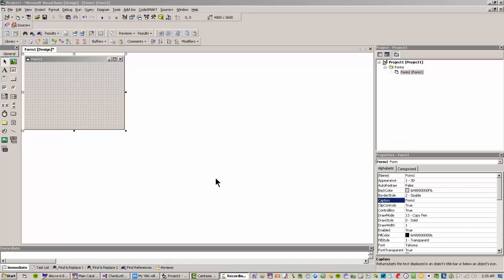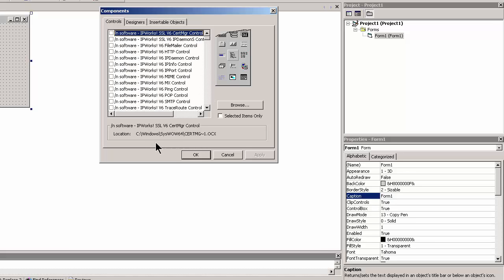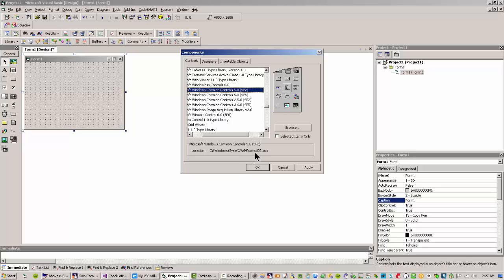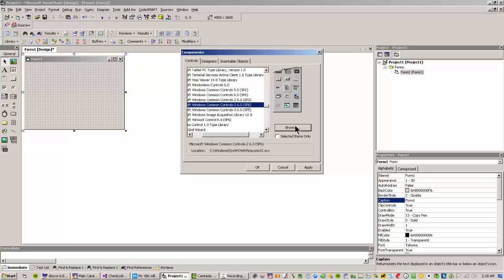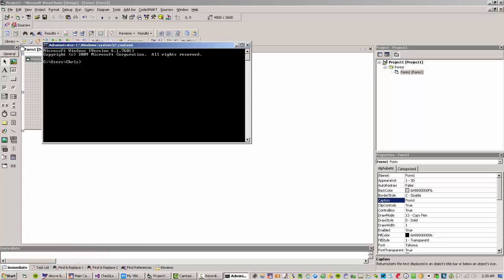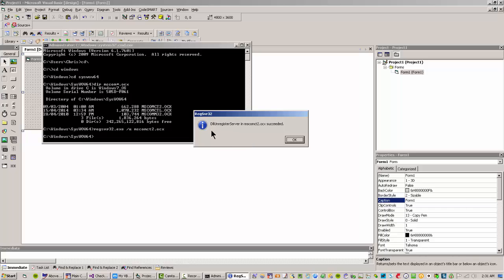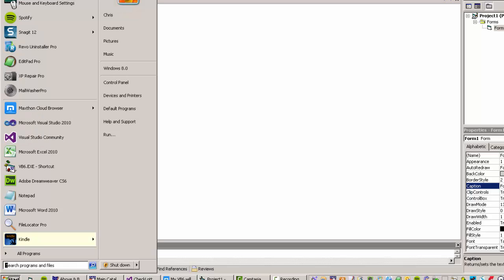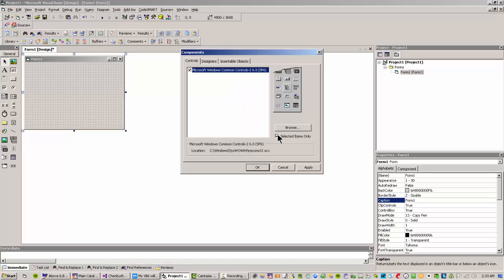Registering OCX components within VB6 IDE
A short tutorial on registeringOCX components within the VB6 IDE environment